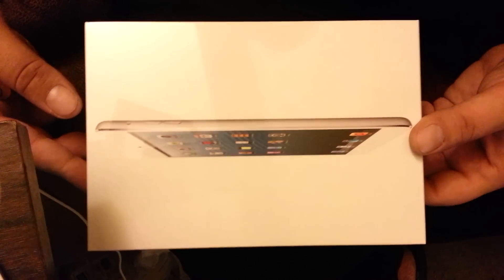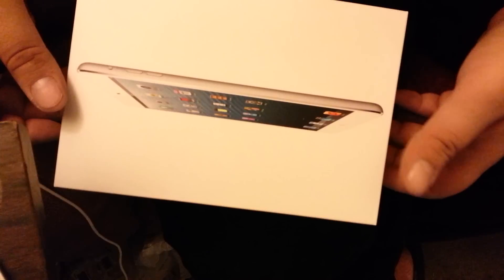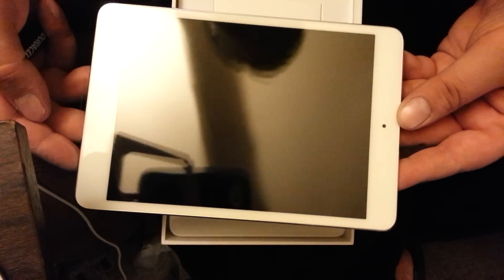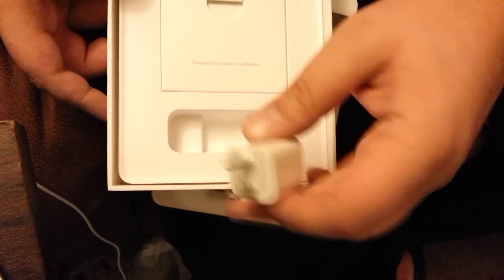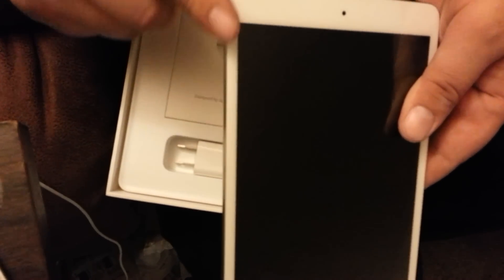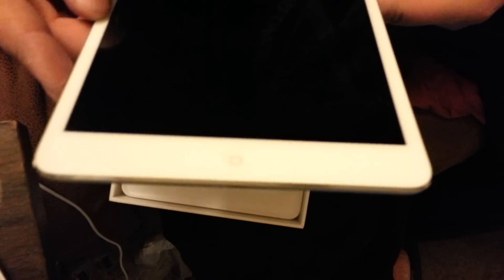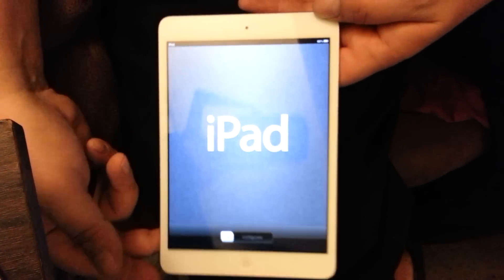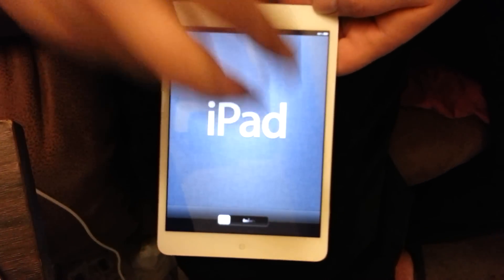iPad Mini unboxing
Unboxing the 64GB iPad mini